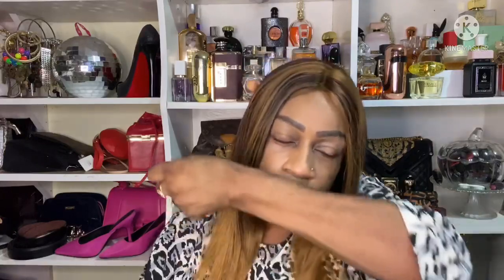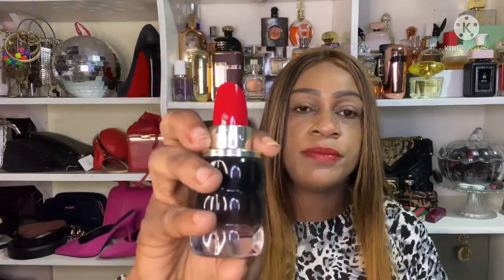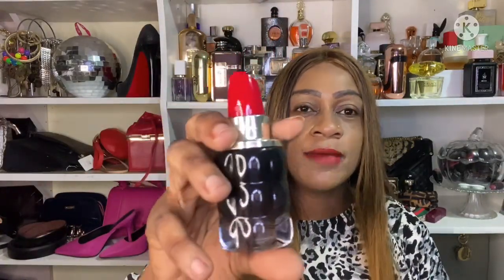Cacharel Yes l Am Perfume Review | Best Designer Perfumes | My Perfume Collection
Hey guys. Join me as l give you a Cacharel Yes l Am Perfume review. This is a detailed review of the original Cacharel Yes l Am. Hope you find this video helpful.
All purchases were made with my own money
All opinions expressed herein are my own